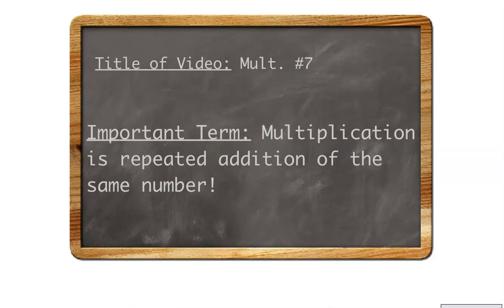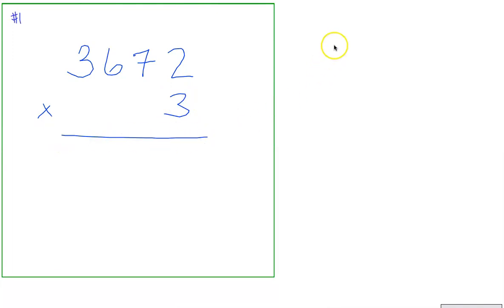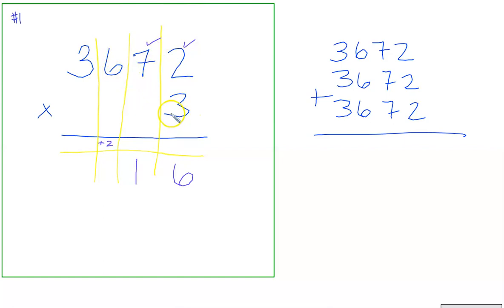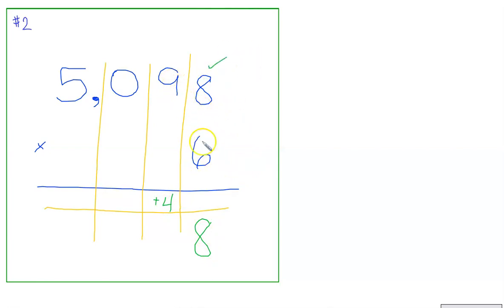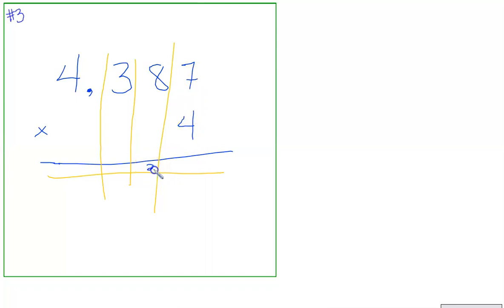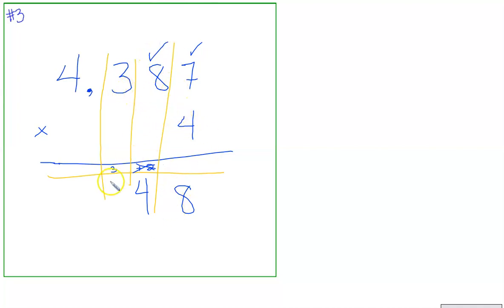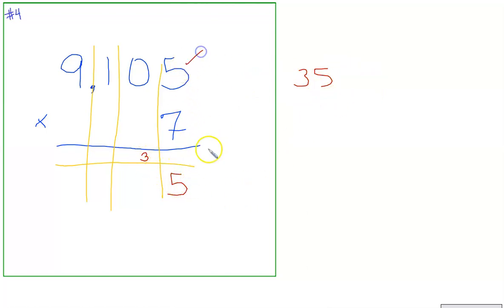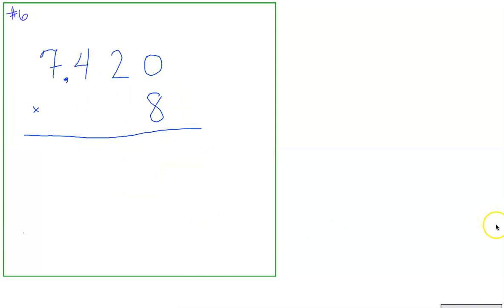Mult #7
Multiplying 4-digit numbers by 1-digit.